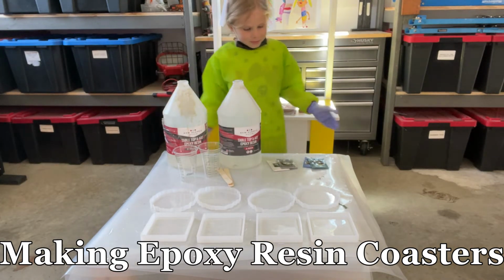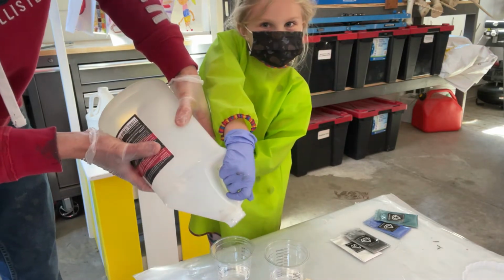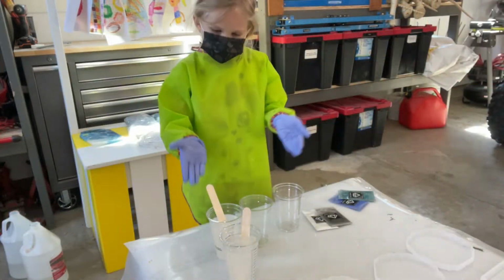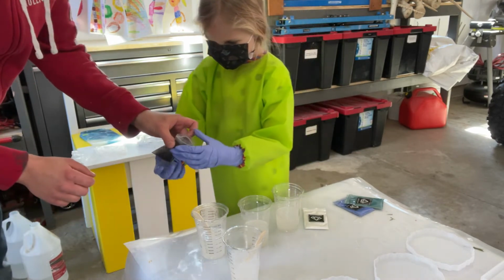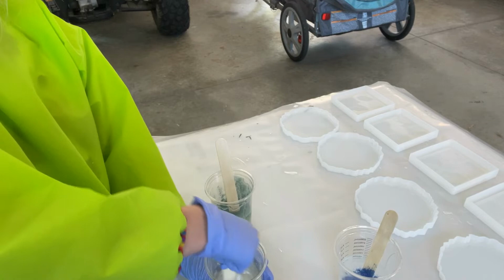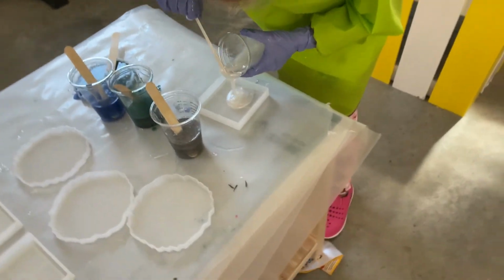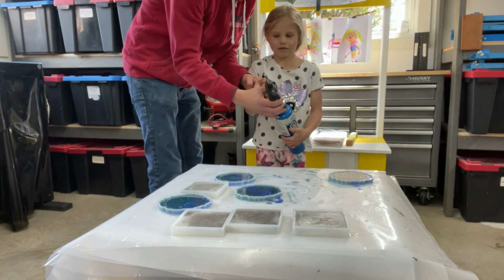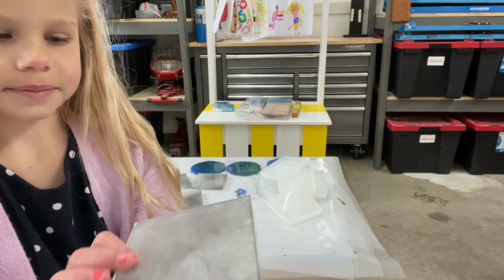Epoxy Resin Art For Kids - Making Colorful Resin Coasters With Anna - Fun Family Project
Join Anna in this exciting art project using epoxy resin to create colorful resin art coasters. This is a fun project that any kid can do with the help of an adult, and the materials and supplies are readily available from local art stores, or via retailers like Amazon, eBay or Michaels. Kids can resin art too!

For this project you will need:

1. Epoxy Resin (1:1 A/B Mixture)
2. Colored Pigment / Colorant
3. Silicone Coaster Molds
4. Measured Mixing Cups (One For Each Color)
5. Stir Sticks / Popsicle Sticks
6. A Level Table Covered In Plastic
7. A Propane Or Butane Torch, or Heat Gun (Adult Use Required)